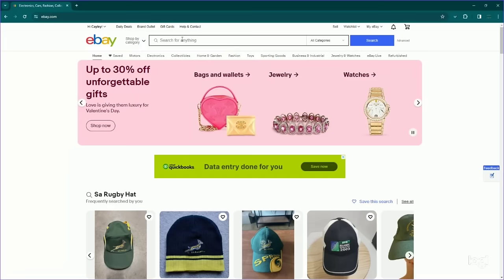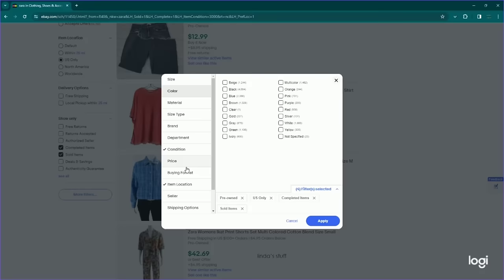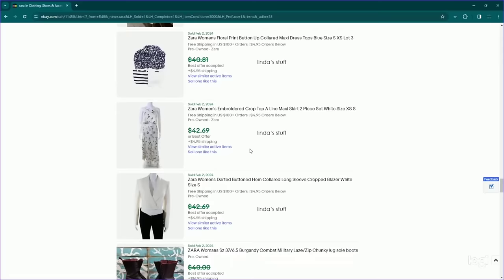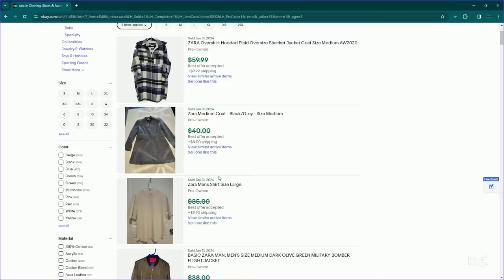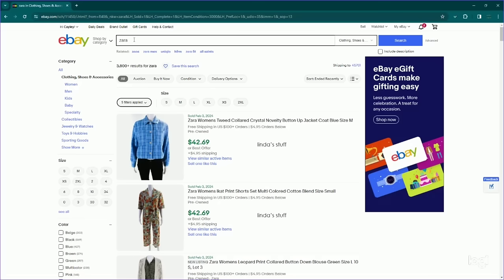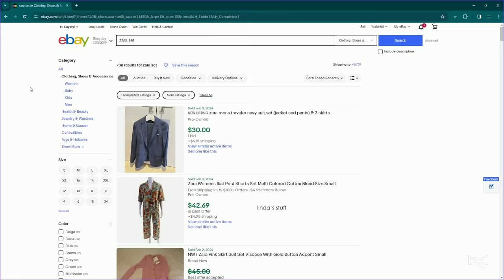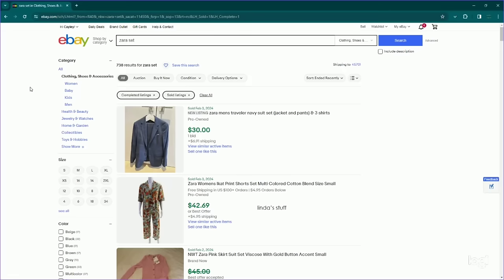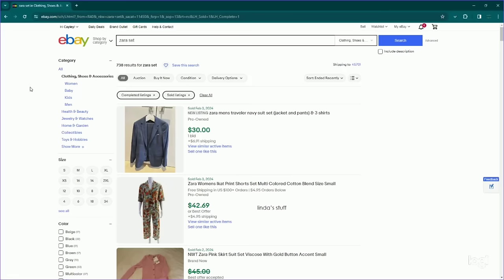What's Worth Selling in a Brand You Come Across All The Time - Zara!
Ever wonder if anything in the brands you normally come across are any good?  This series deep dives into bread and butter brands that you see every day!  We will study solds together to determine what is worth selling.

Today's brand is Zara